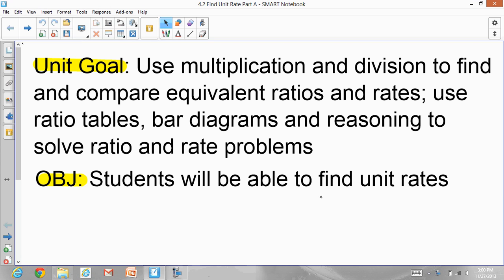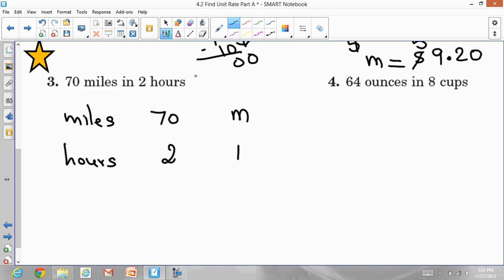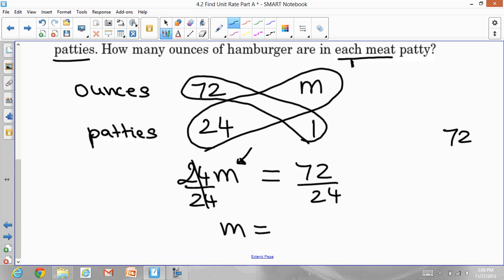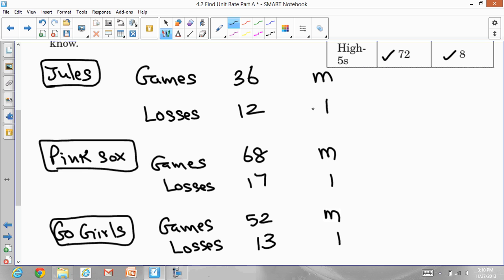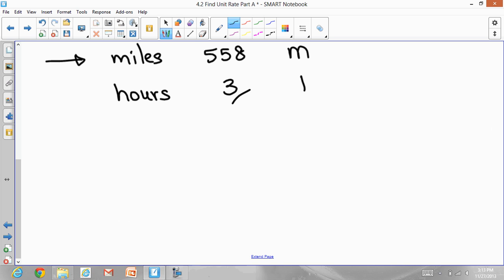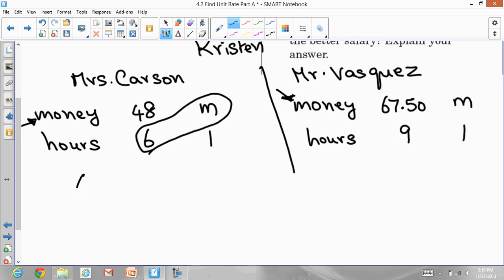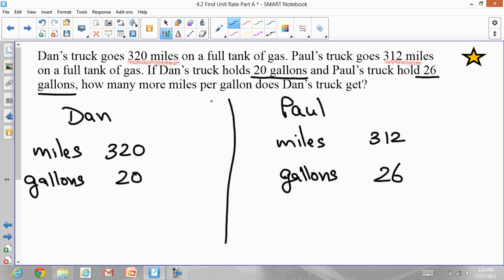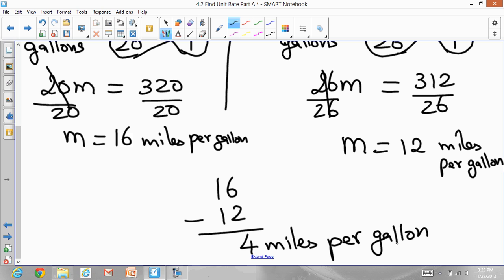4 2 Find Unit Rate Part A - Neel